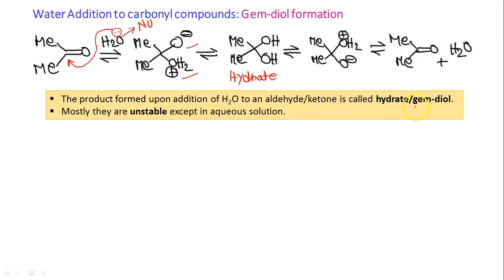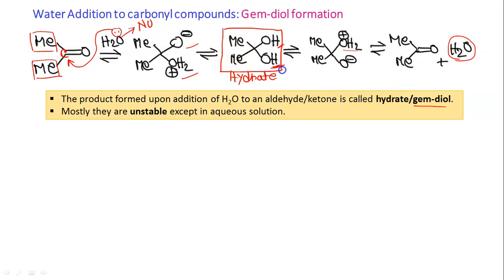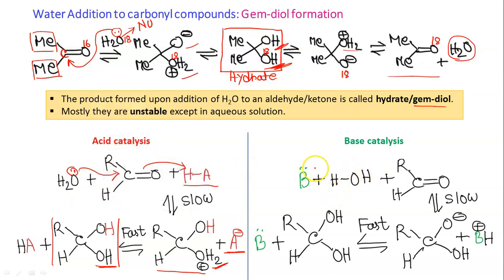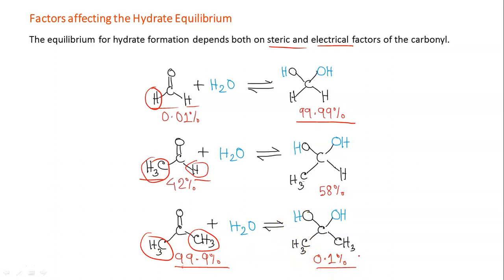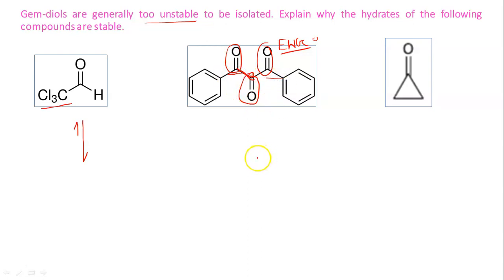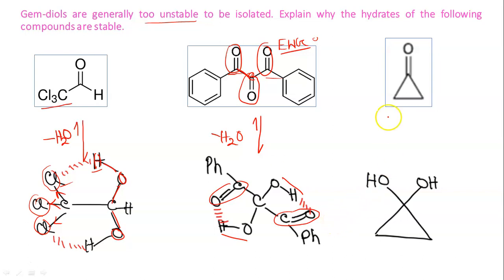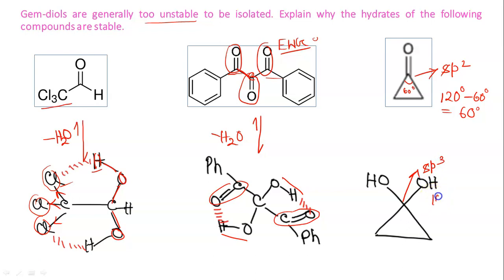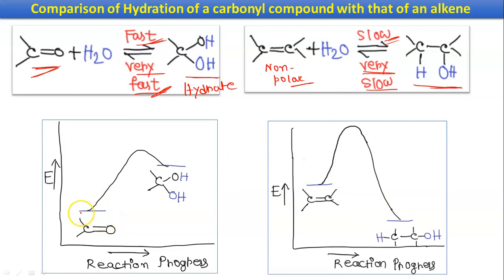Water Addition to Carbonyl Compounds| Nucleophilic Addition to Carbonyl - Part 4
In this video, I have discussed the addition of water to an aldehyde or ketone giving a product called a hydrate or a gem-diol. Although they are not stable enough to be isolated as the equilibrium shifts back to starting materials they are the reactive species in the aqueous oxidation of aldehydes to acids.